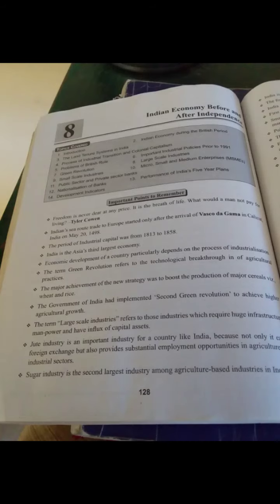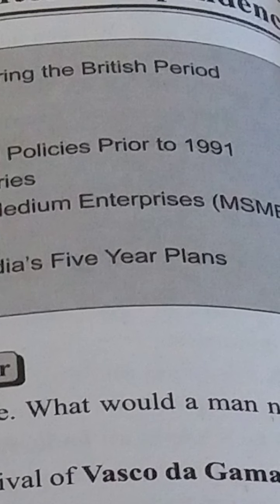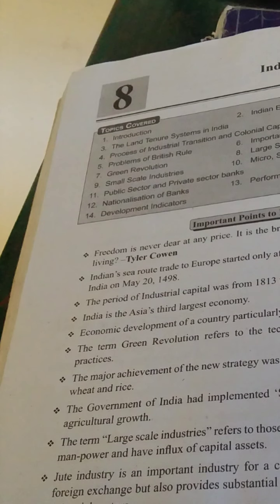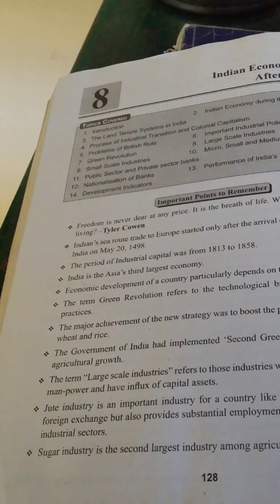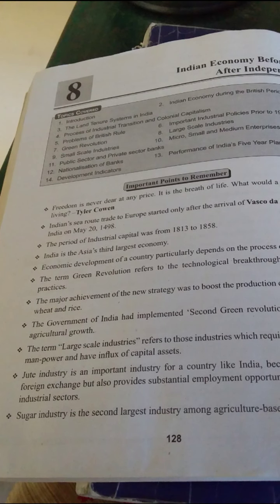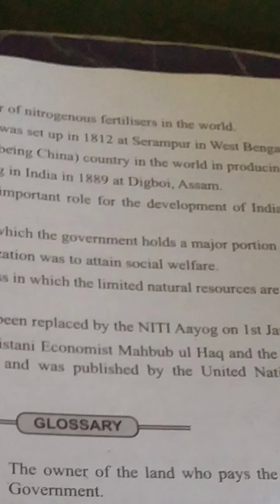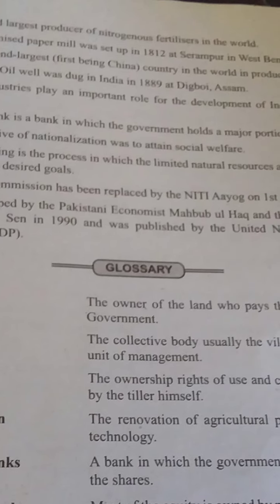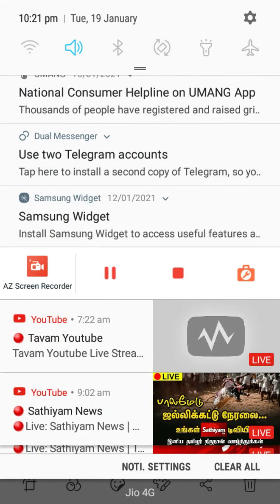XI STD ECONOMICS...LESSON 8